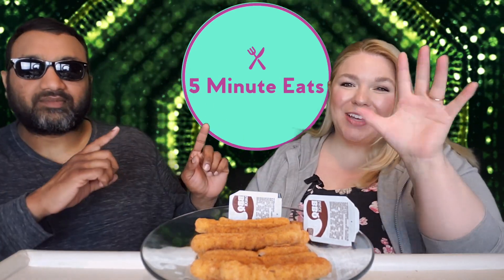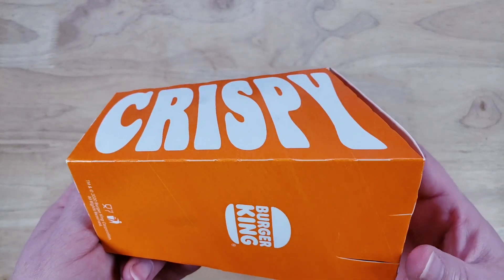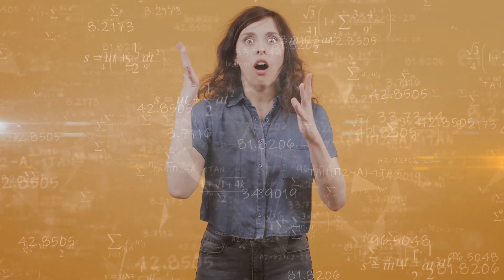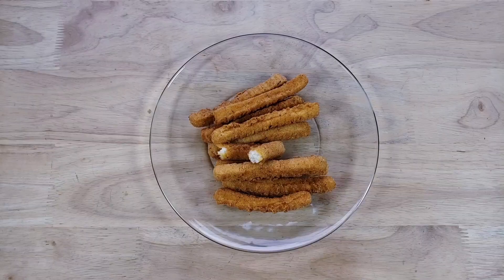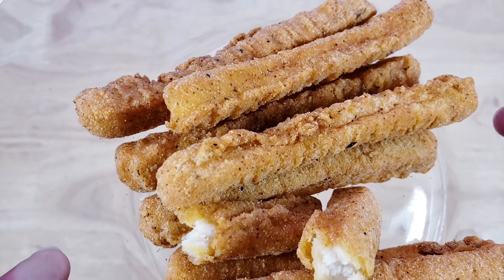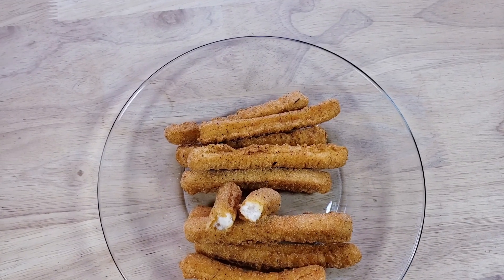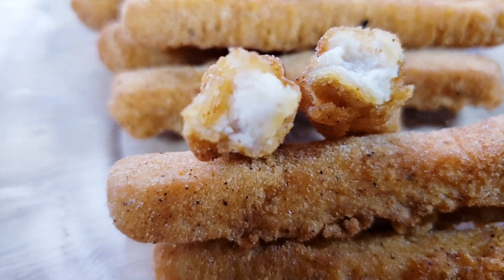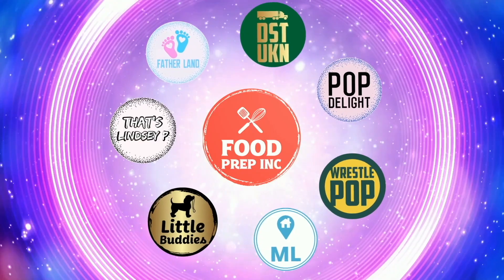Burger King Chicken Fries Review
Burger King Chicken Fries Review. Tags: Fast Food Fridays, Burger King Italian Original Chicken Sandwich, Burger King Mexican Original Chicken Sandwich, Burger King Whopper, Burger King Ch'King, Burger King Breakfast, Burger King Croissanwich, Burger King Chicken Fries, Burger King Rodeo Burger, Burger King Impossible Burger, Burger King Hot Dog, Burger King Taco, Burger King Original Chicken Sandwich.